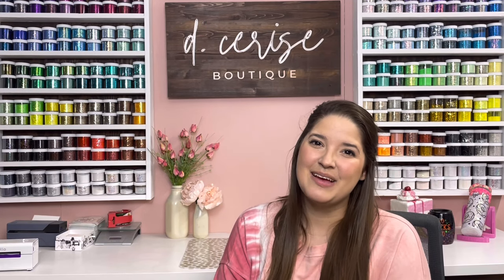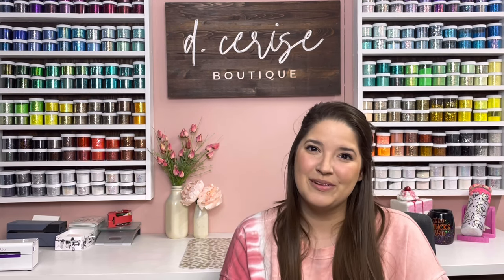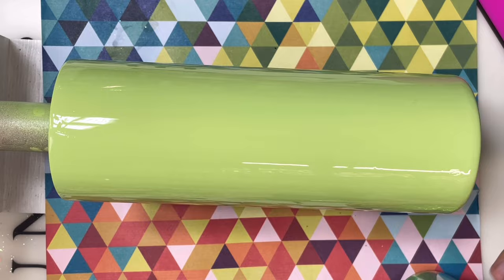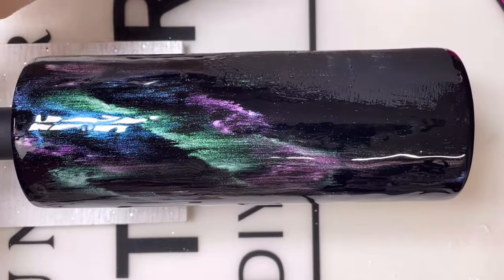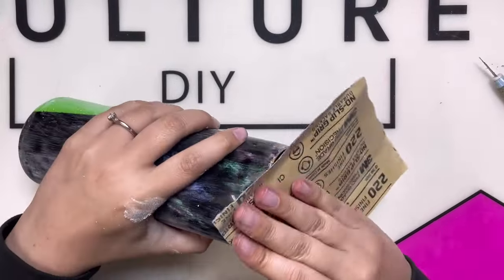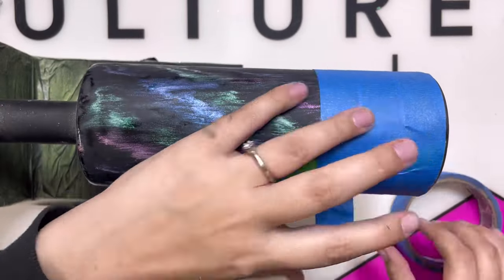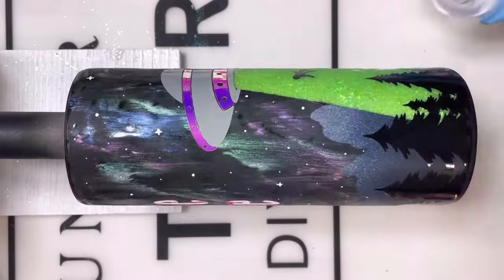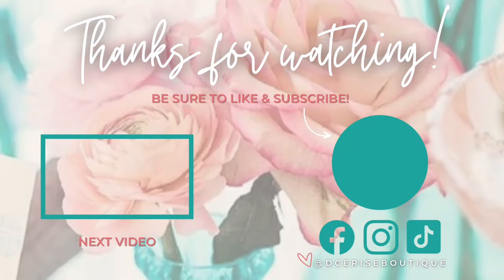Northern Lights Invasion Tumbler Tutorial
We're getting a little weird this week! UFO's are all the rage on TikTok and the news right now so of course I had to put a wild spin on a northern lights tutorial for you guys! Today we’re learning about how to use glow powders in epoxy, how to do a partial peekaboo, a flawless every time northern lights technique using my favorite micas, how to layer your design aspects, spray painting mountains, and of course, learning that a good paint pen makes everything better!

Vinyl:
💙 Black and Grey Oracle 651
💙 Style Tech Pink Opal
^^This is the exact pink vinyl! I got in touch with my local vinyl shop after I finished the video and they gave me the brand information :)

Files:
💙 Stick Figure

Spray Paint:
💙Rustoleum in Green Apple, Black, Evening Navy and Winter Grey

💙  Posca Paint Pen in White and Black: PC-1M .07mm Bullet Shaped